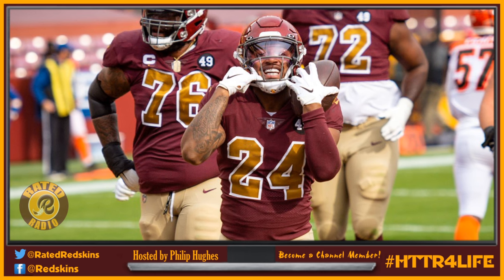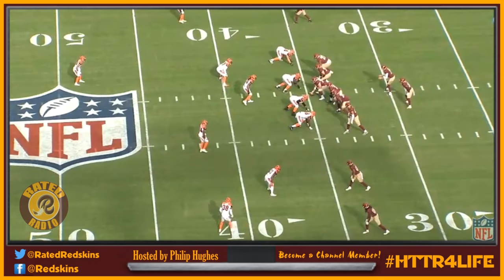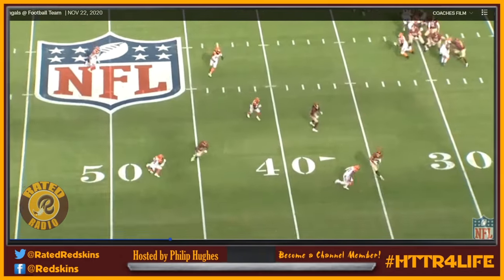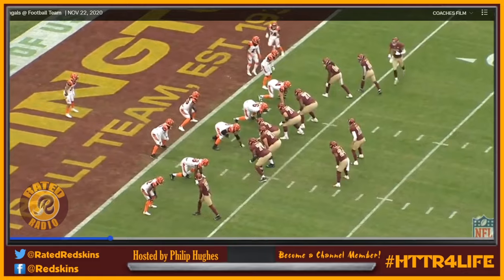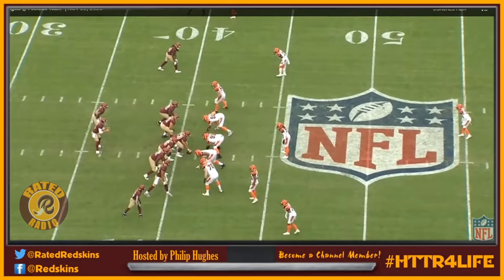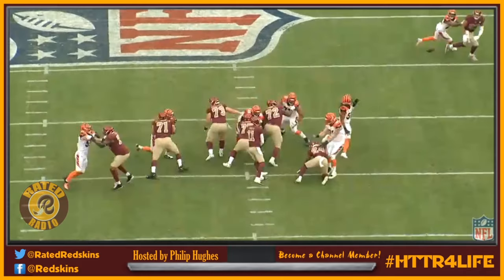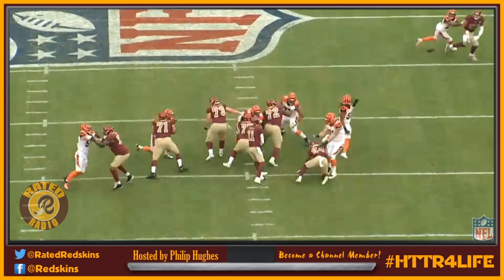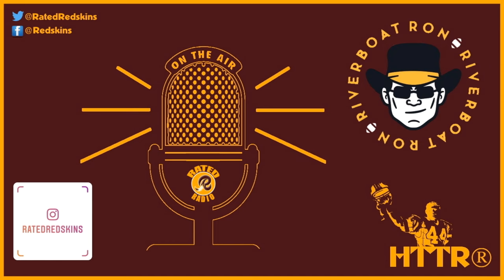Antonio Gibson Quick Take: His Pass Protection Is Improving | HTTR4LIFE Film Review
Just taking an ultra-quick look at Antonio Gibson's pass protection against the Bengals this past week.